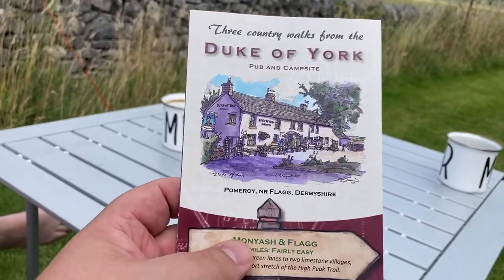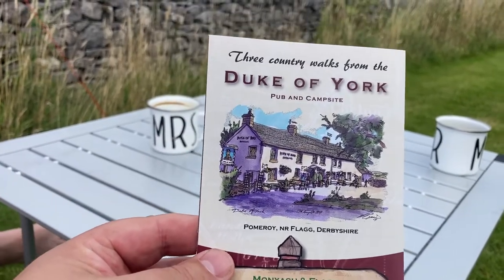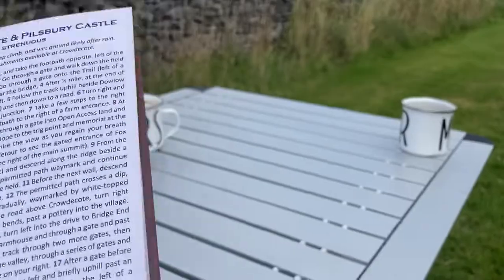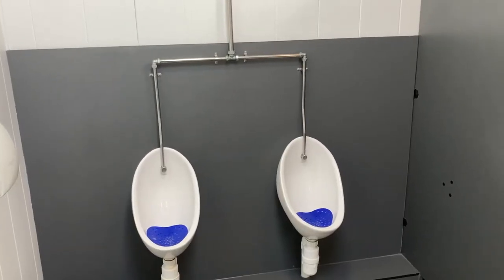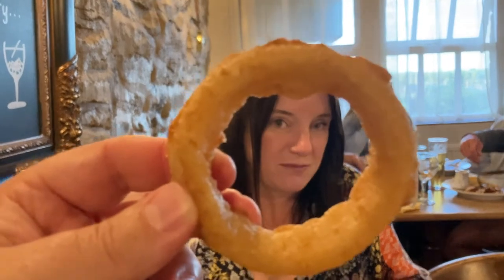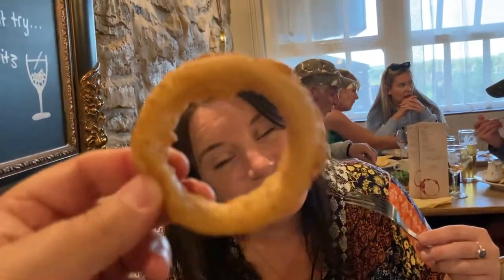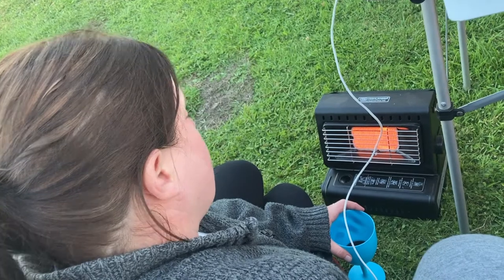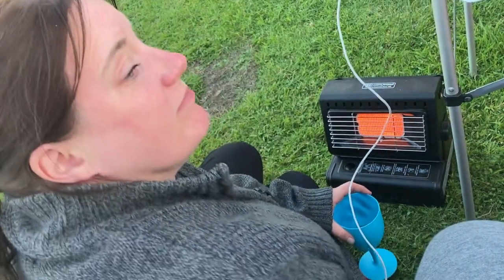Pub stop over Duke of York campsite near Buxton Peak District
We stayed at the Duke of York pub in the Peak District.  A pub stop over with a full service camp site. Day 1 of our our Peak District tour, first stop the Duke of York camp site, not far from Buxton.

What to buy some DK Goes WIld Branded Mechandise

Filming equipment
Iphone 2020 SE
DJI Osmo Pocket
BOYA MM1 Universal Camera Microphone
simorr P96 Mini Video Light